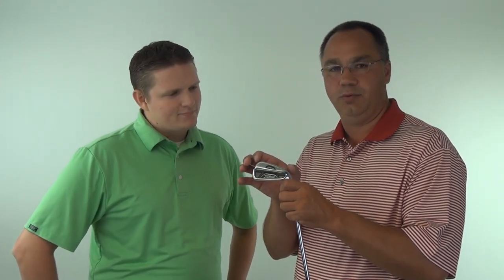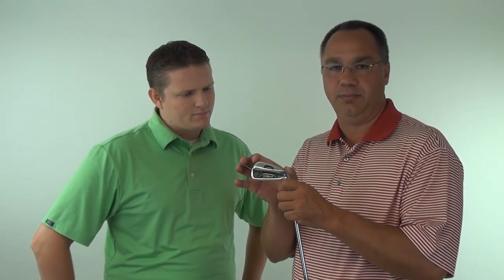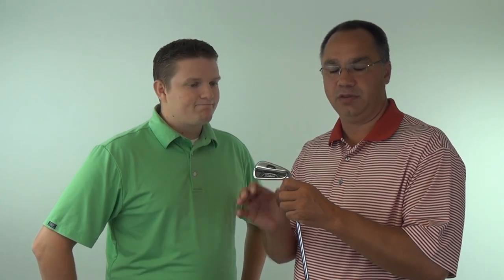Titleist 712 AP2 irons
2nd Swing.com features Titleist product info including 712 AP2 irons review with Titleist Rep Monte French